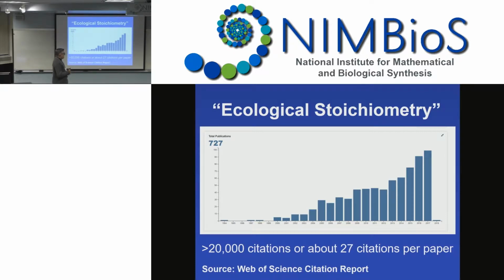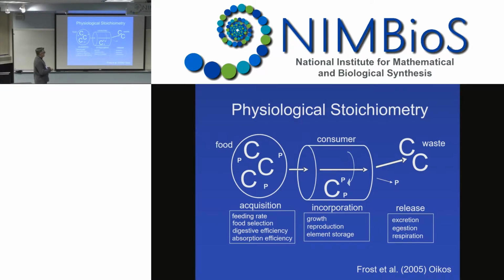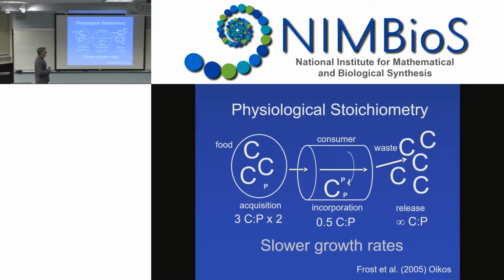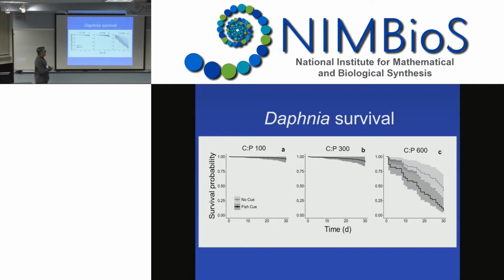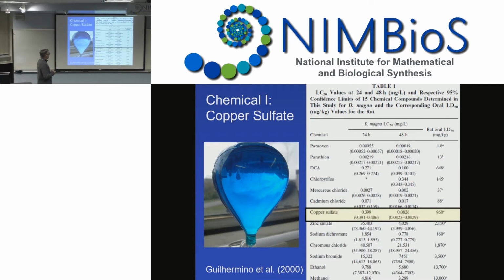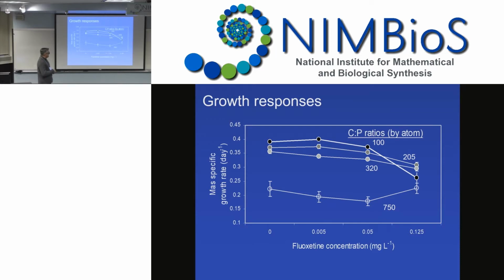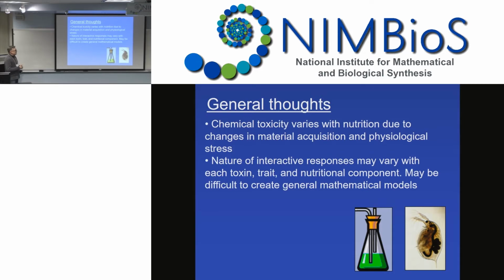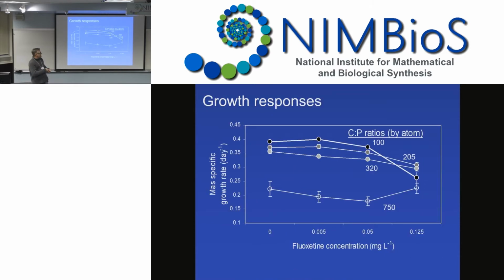Stoichiometry and Ecotoxicology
This talk was part of the NIMBioS Investigative Workshop: Stoichiometric Ecotoxicology, held January 17-19, 2018, at NIMBioS.